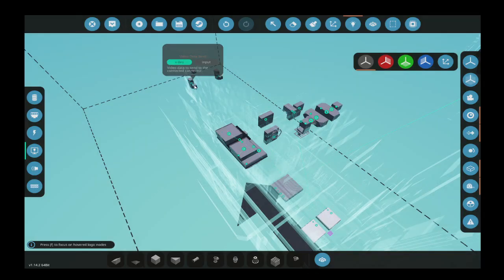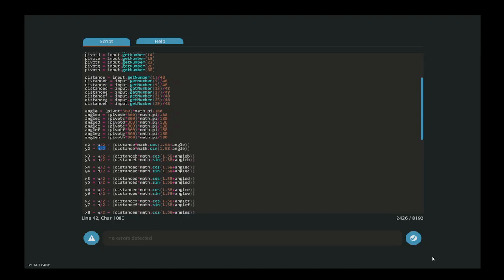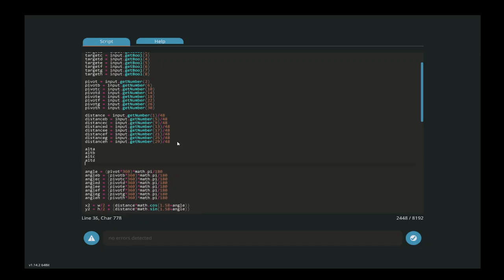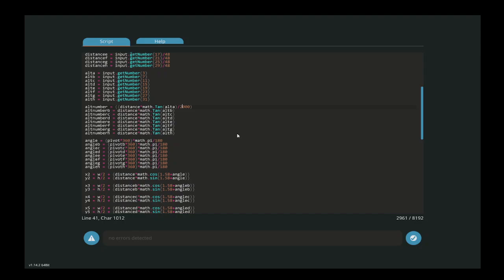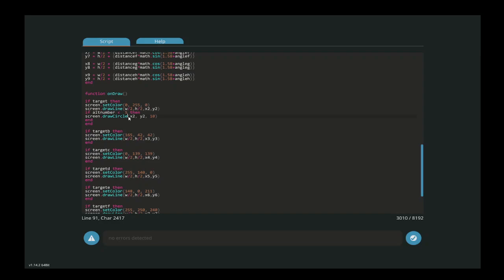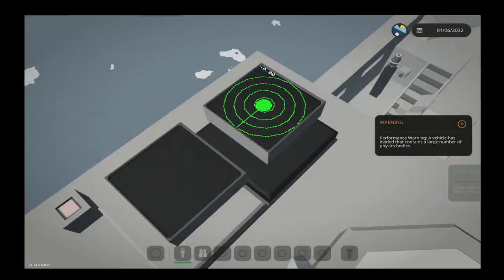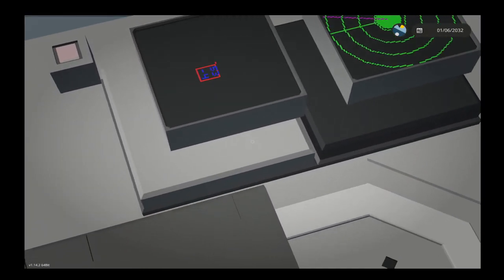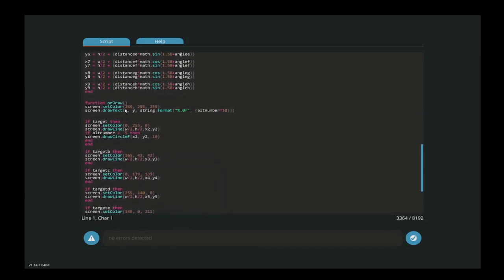Stormworks - Lua Builds - Radar and its calculations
In this video I cover radar and how it functions.  I explain how to print the targets as x and y values on a screen.  I explain how to take the elevation and use it as a scale and how to print the number.  The radar needs to be at sea level for the best accuracy.  :)